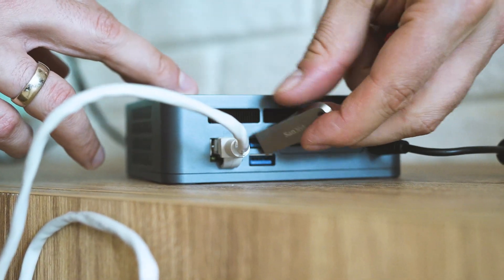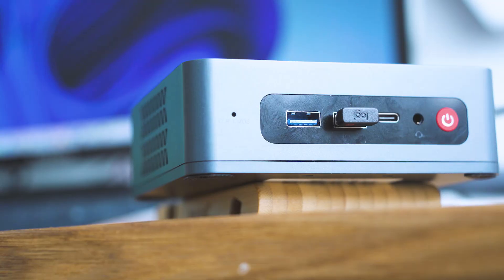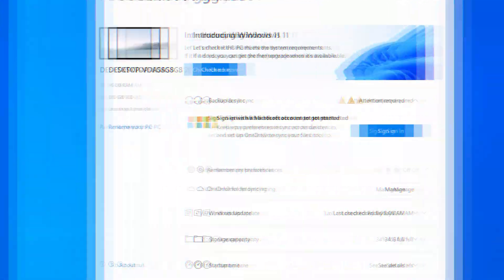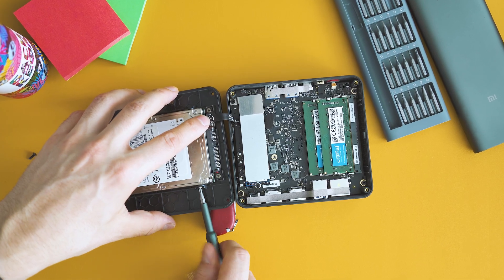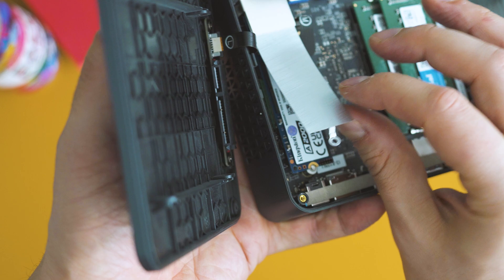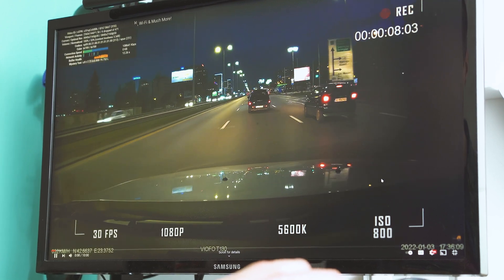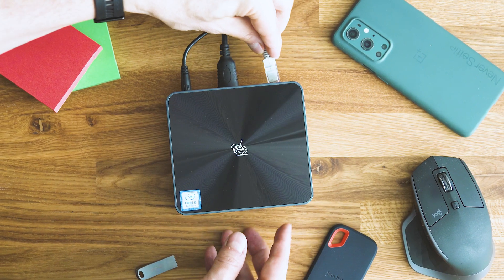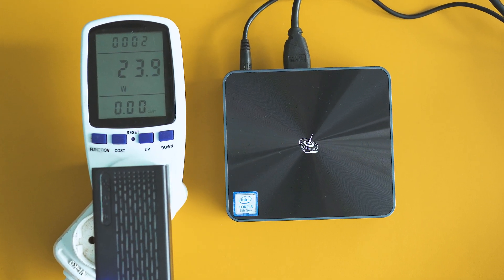Windows 11 Mini PC with Intel Core i-3: Beelink SEi8 Review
✔️ Beelink SEi 8 4K Mini PC

Recently we've tested a brand new ultra-slim MiniPC featuring Windows 11. This time we are looking into Beelink's new SEi 8 series - focusing on Interl Core-i series, there might be a lot more power delivered out of these little beasts. Is this really the case and which are the top-features and drawbacks? Don't worry, we already have the answers for you.